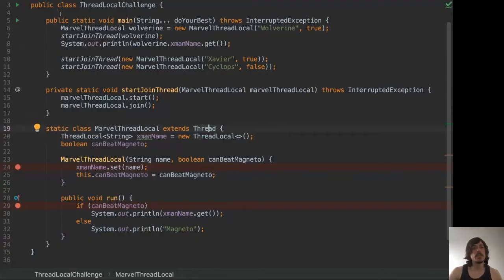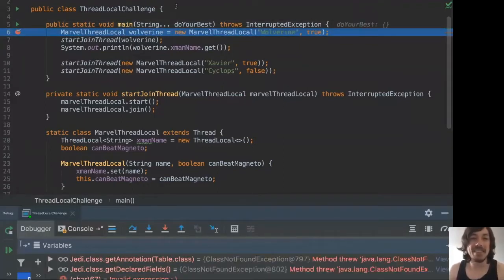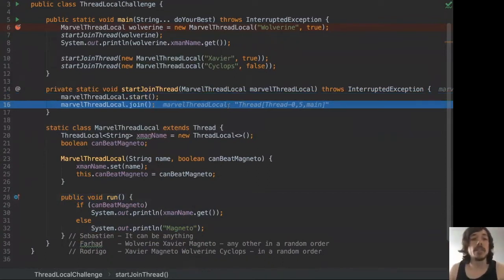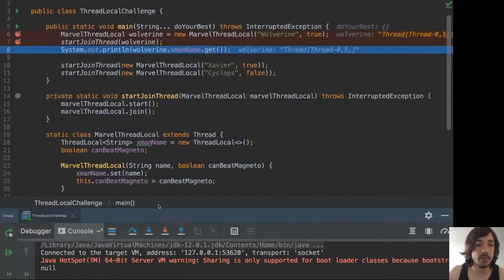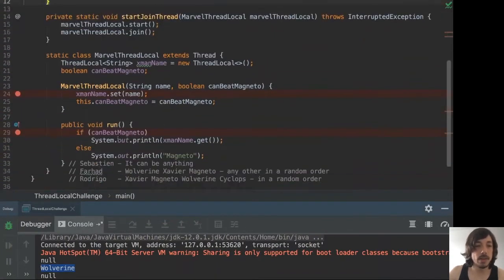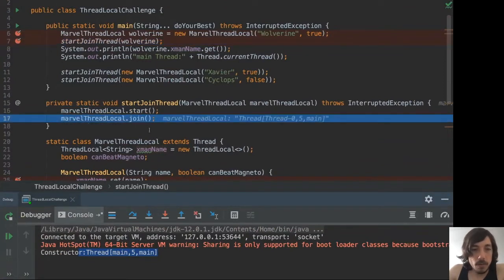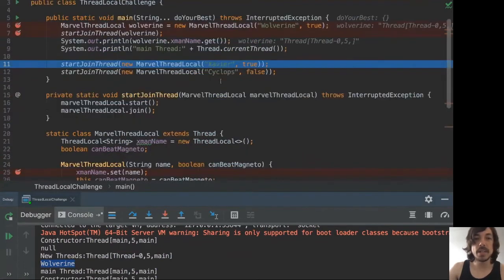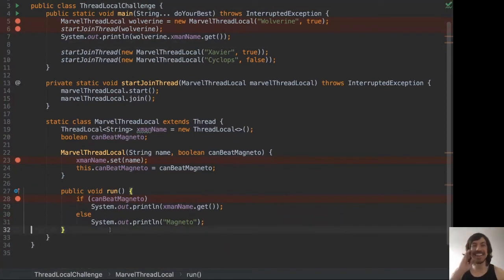Java Challengers #34 - ThreadLocal, join, start, Thread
Have you ever worked with ThreadLocal? It's a performant way to store data by isolated Threads. On this Java Challenger, you will learn how to manipulate new Threads, use the join and start methods and how data are stored into the ThreadLocal instance.

Go deep into Java by having fun with the Java Challengers!